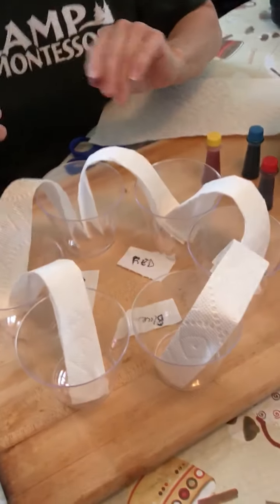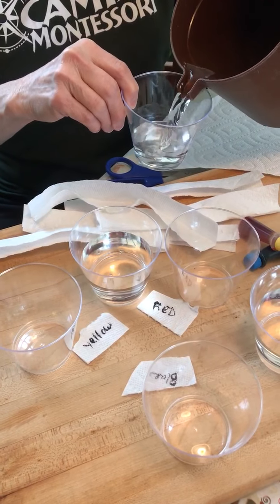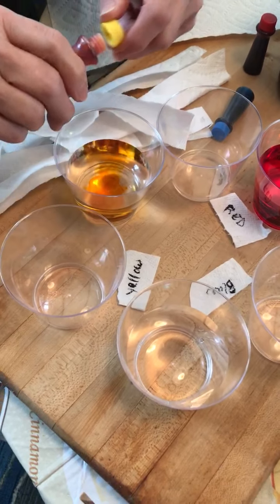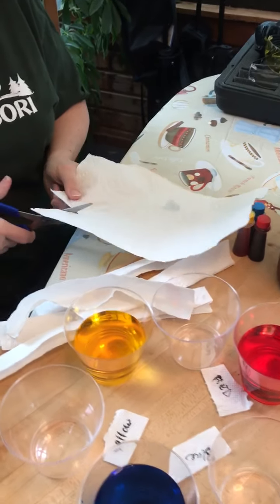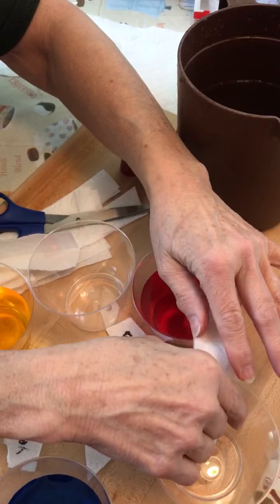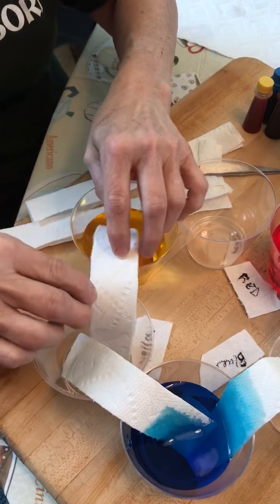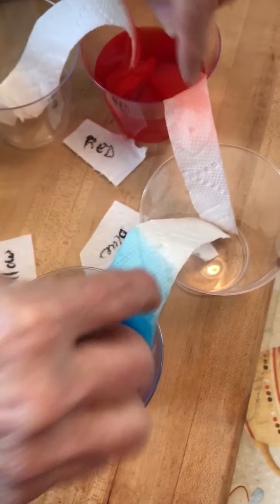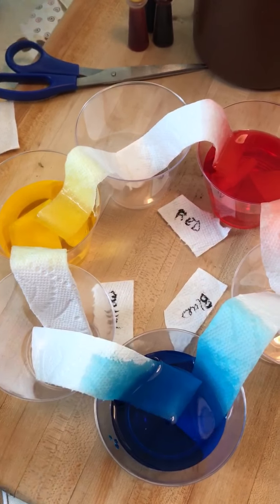Craft with Carolyn